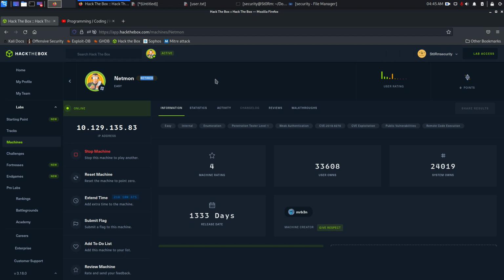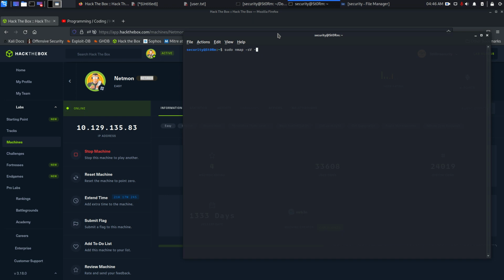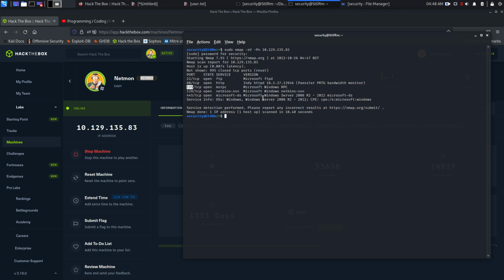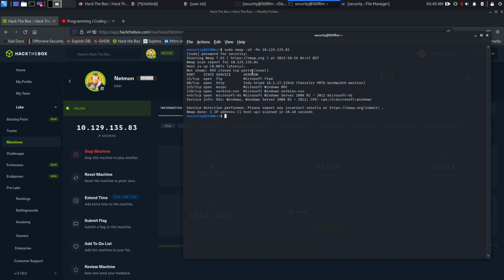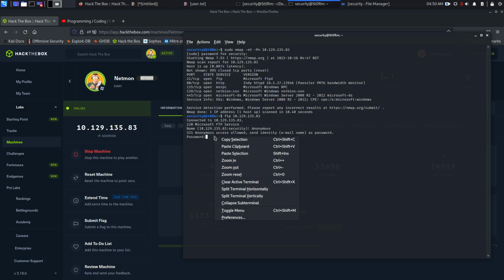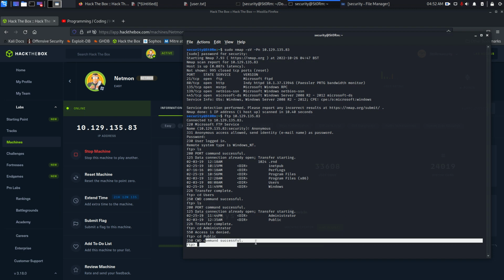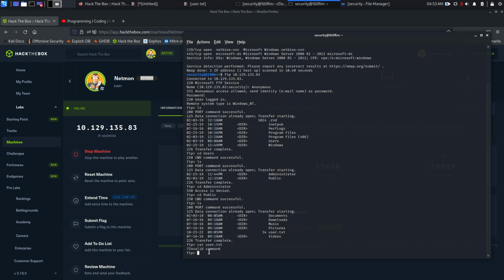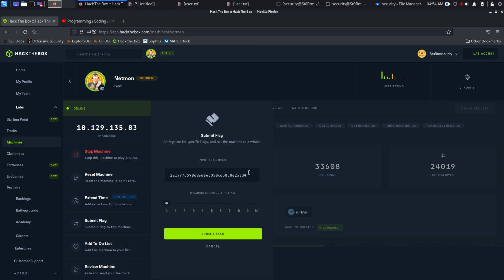Netmon Machine - Hack the box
Gaining the user.txt flag